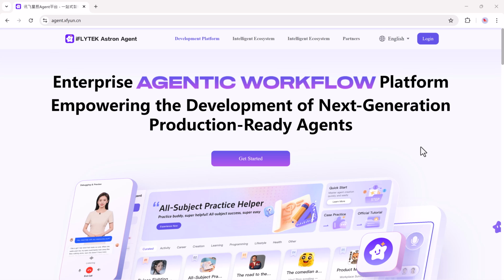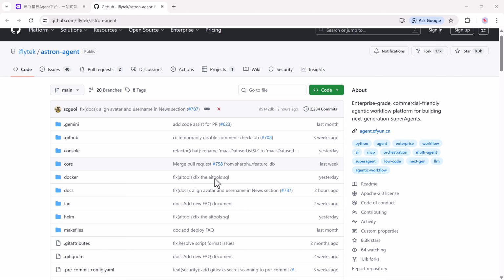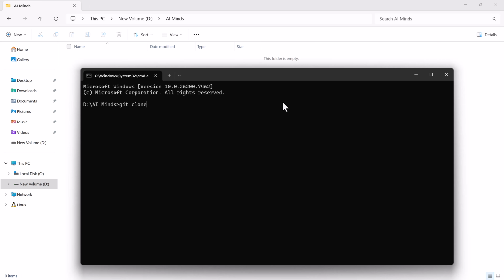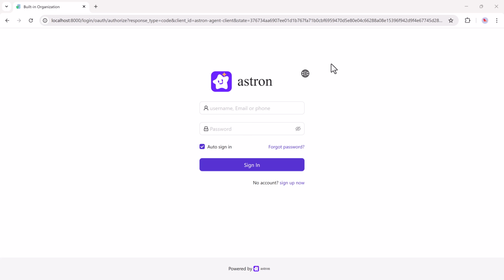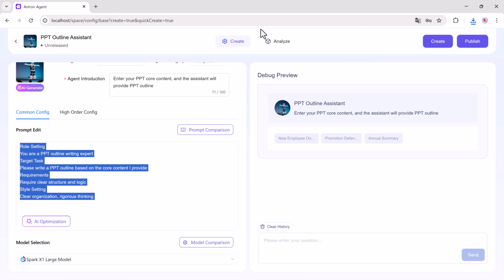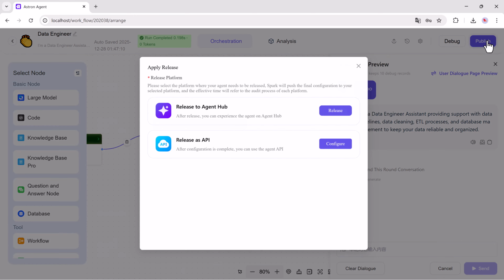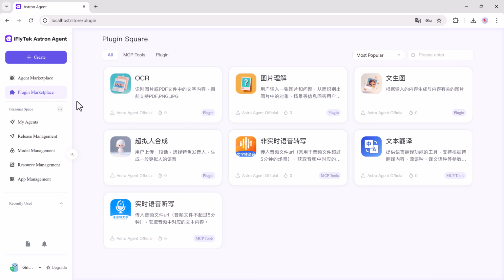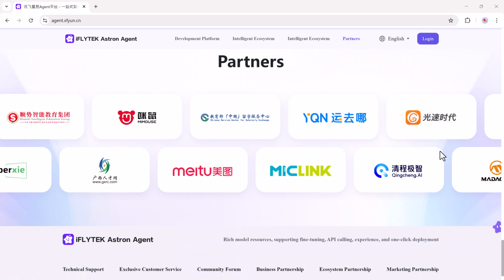Self-Host an Enterprise AI Automation Stack with Astron Agent (Docker, RAG & Visual Builder)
Learn how to self-host your own enterprise-grade AI automation stack using Astron Agent, an open-source platform designed for orchestrating complex agentic workflows.

In this tutorial, I walk you through the complete Docker deployment process, including:

Setting up Astron Agent from scratch

Configuring RAG (Retrieval-Augmented Generation) knowledge bases

Implementing secure authentication for a production-ready environment

To wrap things up, we put Astron Agent’s visual builder to the test by creating a fully functional Course Generator backend—a system that transforms course books into structured lessons without writing complex code.

Perfect for developers, AI engineers, and teams looking to self-host scalable AI agents and automation pipelines.